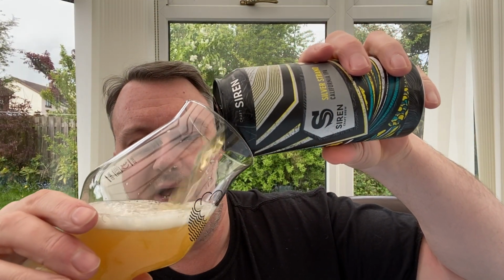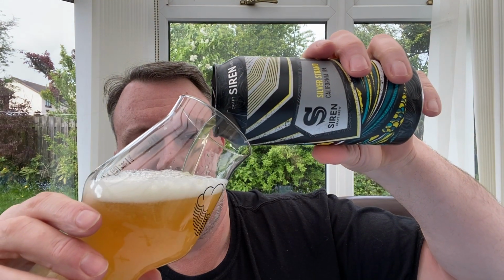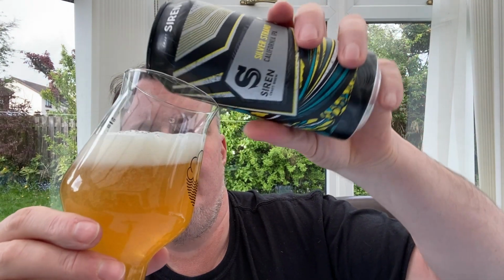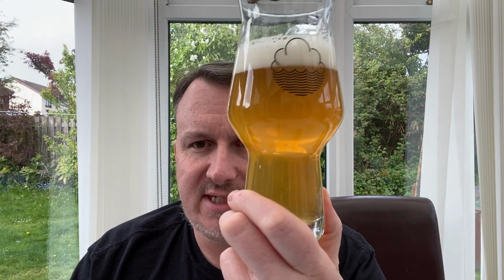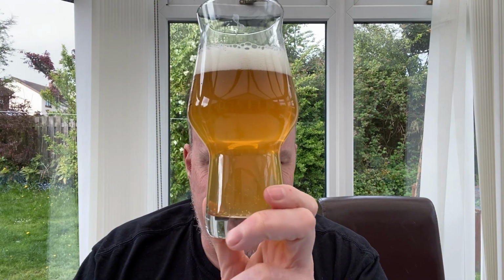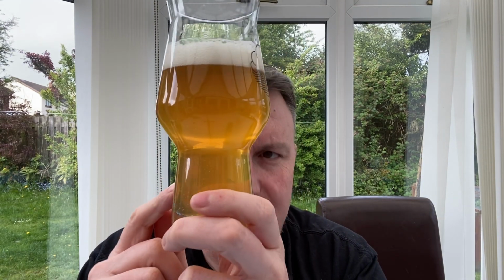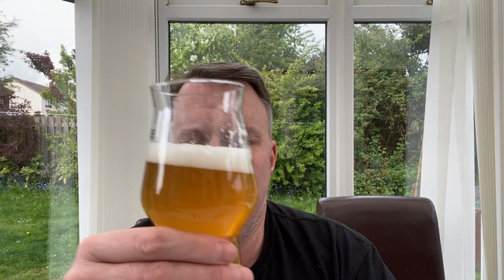NEW Sainsbury’s Beer! Silver Strand California IPA | Siren Craft Brew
My review of the new Sainsbury’s Beer from Siren Craft Brew called Silver Strand. This is a California IPA coming in at 6% ABV.